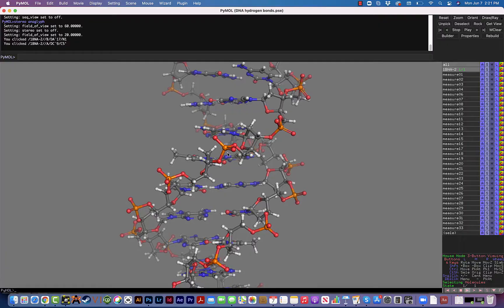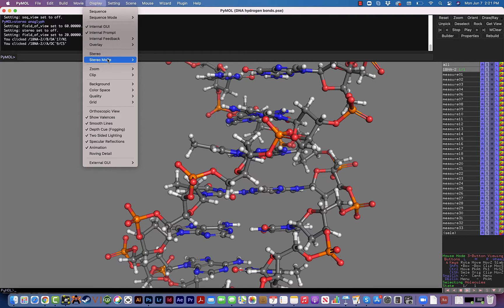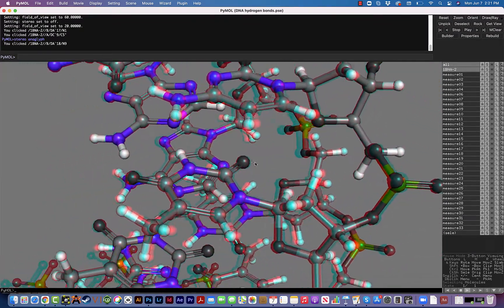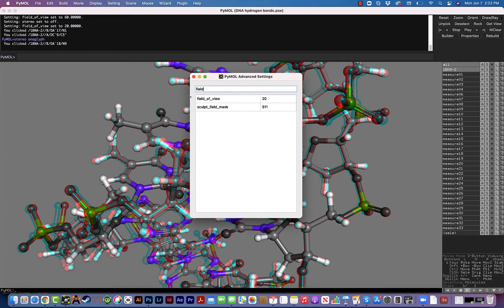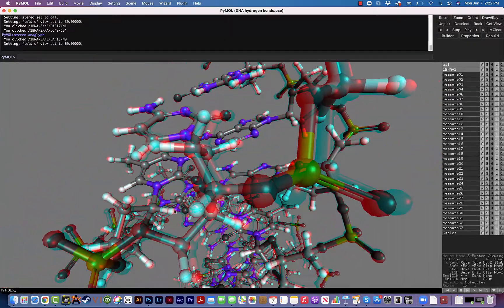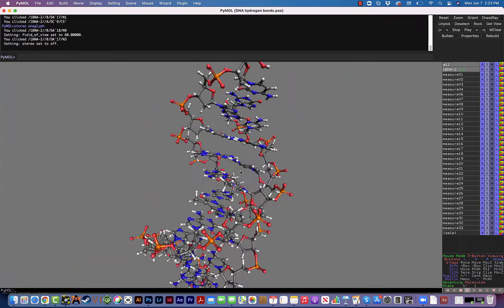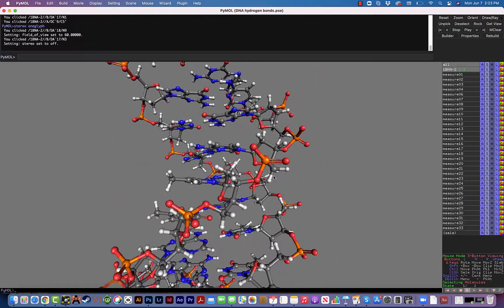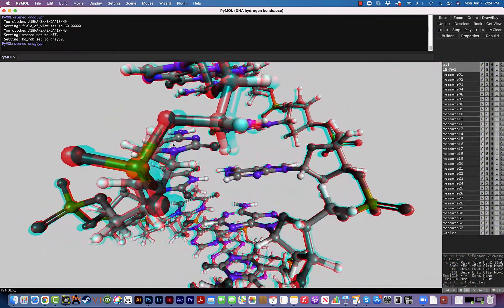Using Stereoview in PyMol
If you have blue and red 3D classes, you can enhance PyMol by turning on stereoview. For more information on the Biochemistry Literacy for Kids program, check out the